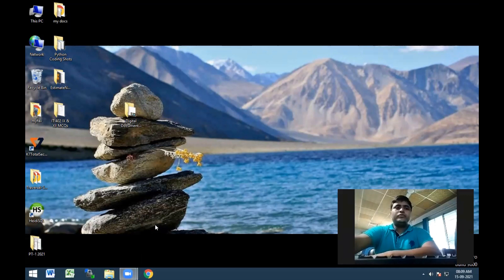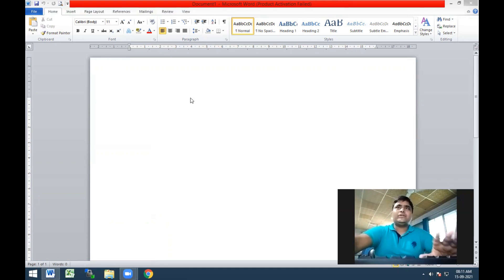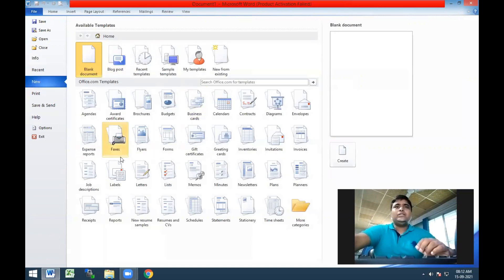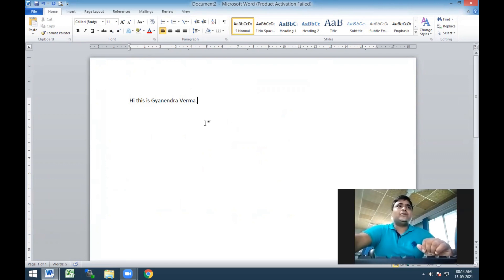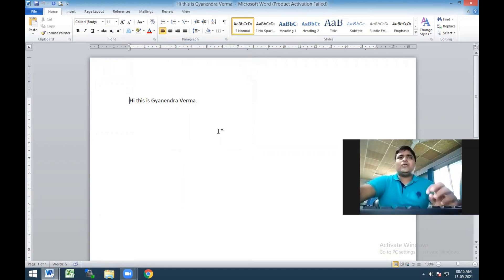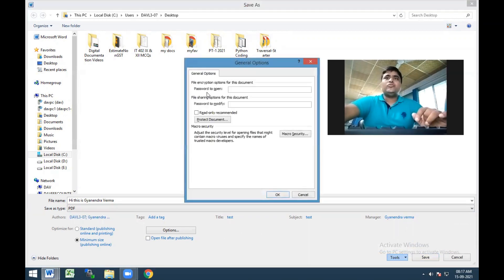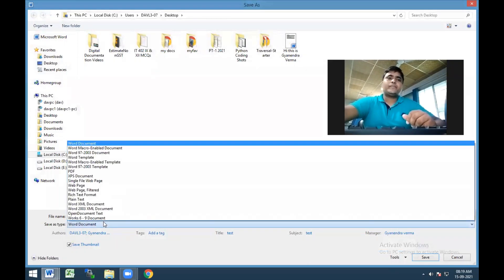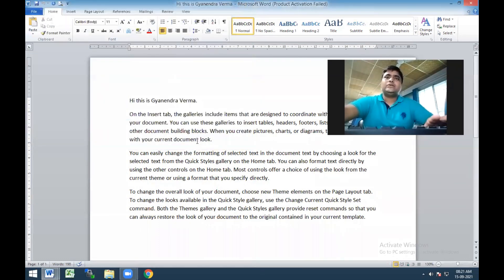Start Working with MS Word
following operations are discussing :
1. Crating New File in MS Word
2. Saving current file
3.Opening existed files
4. Exit form Word Application